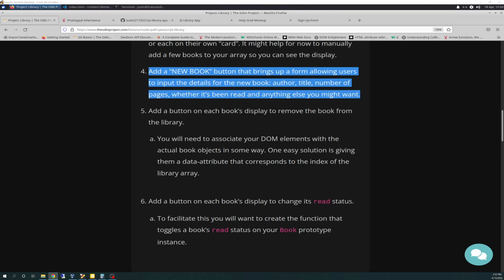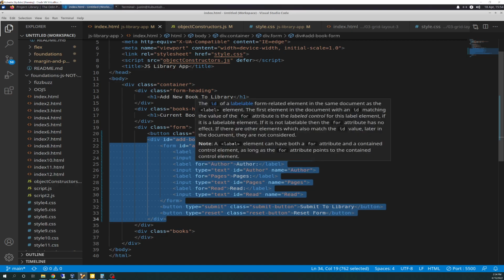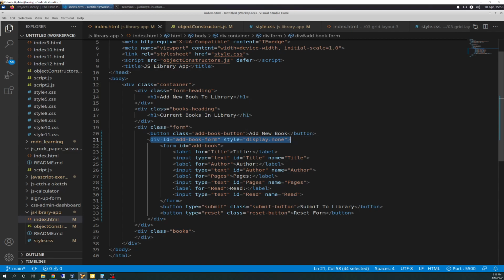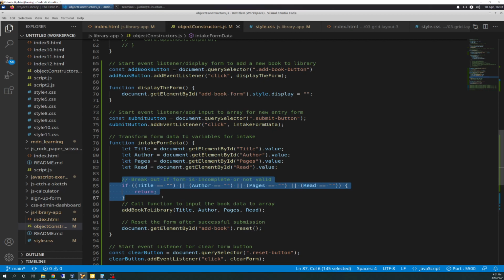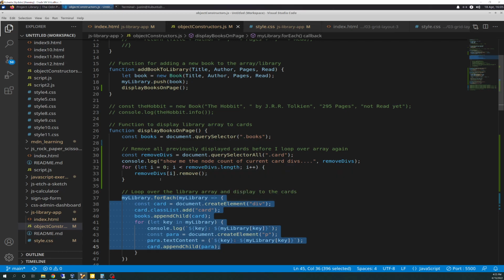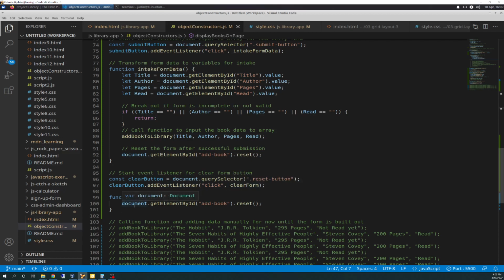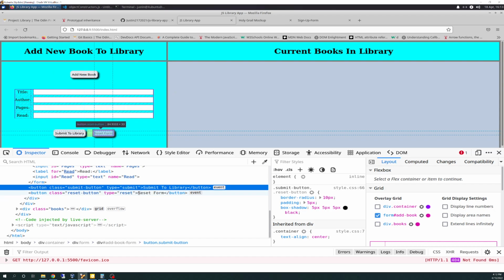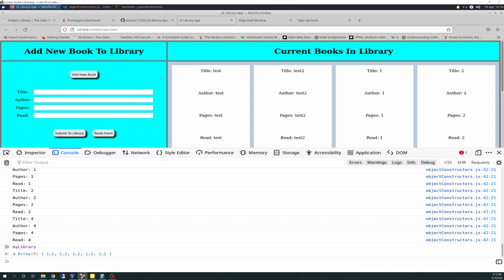The Odin Project VLOG | Day 94 CODING For BEGINNERS | JavaScript Project Library App Part 3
I continued with the JavaScript project, "Library App", today.  I got through Part 4 for today's video.  This video is extra long, but it covers ALOT of material so be sure to watch the entire video.  Part 4's requirements text has more involved than what meets the eye when you first read it!  Enjoy!